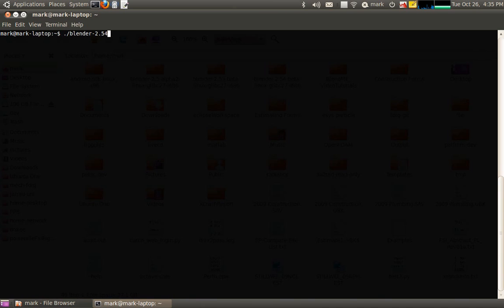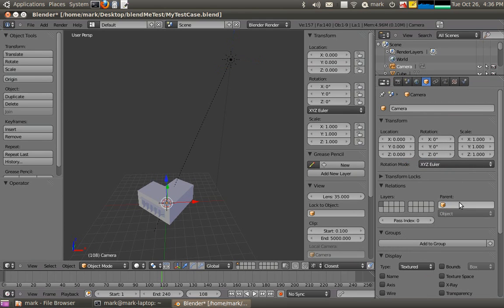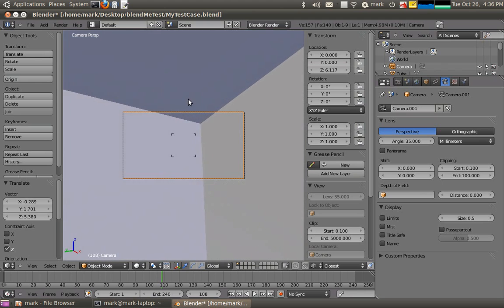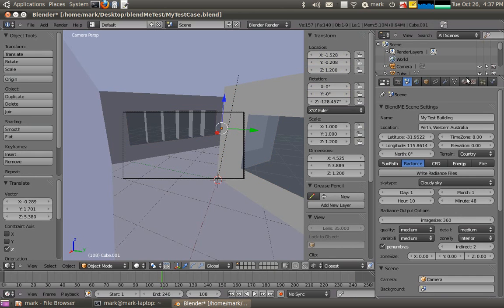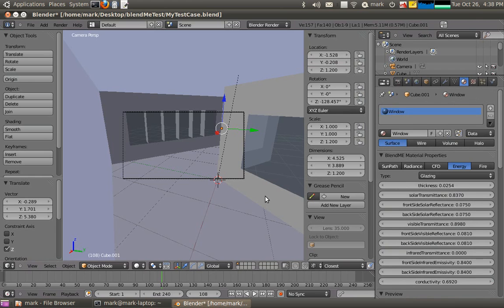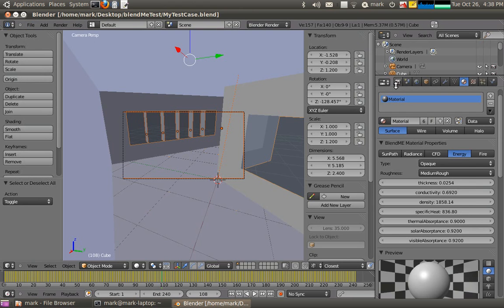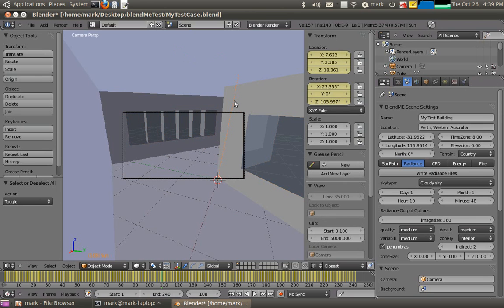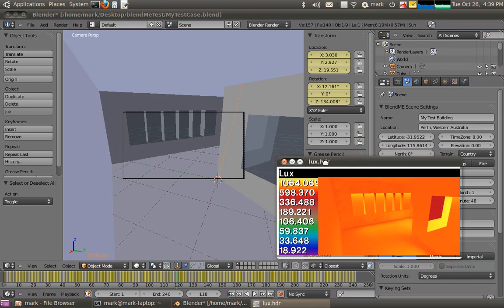BlendME Tutorial 04 - RADIANCE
BlendME is an addon to Blender which permits scientific modelling and analysis of building thermal performance (through EnergyPlus), computational fluid dynamics (CFD through OpenFOAM) and lighting analysis (through Radiance).